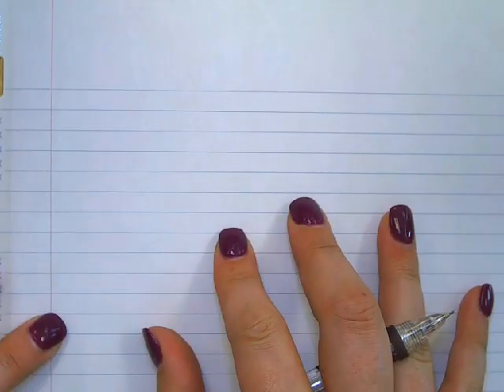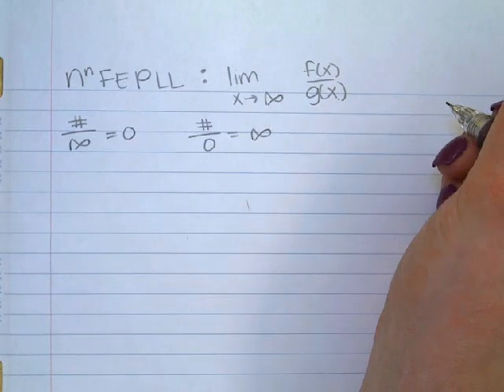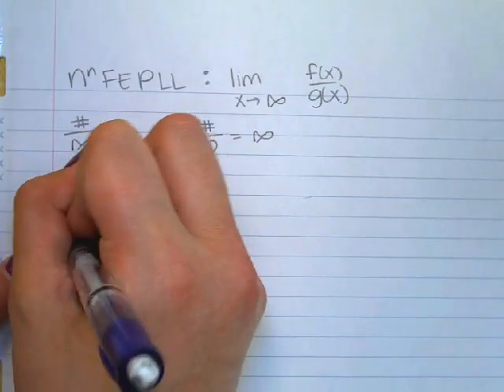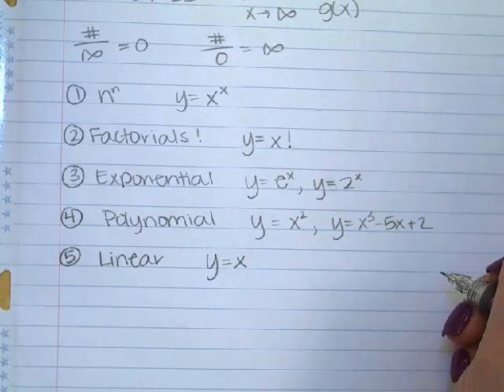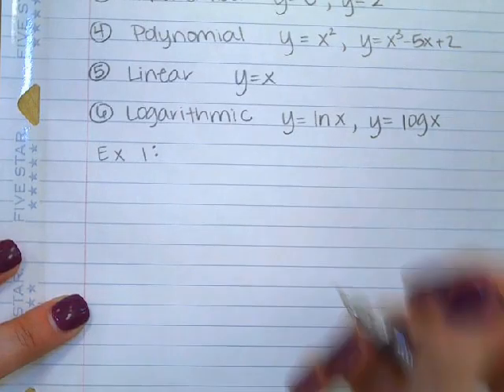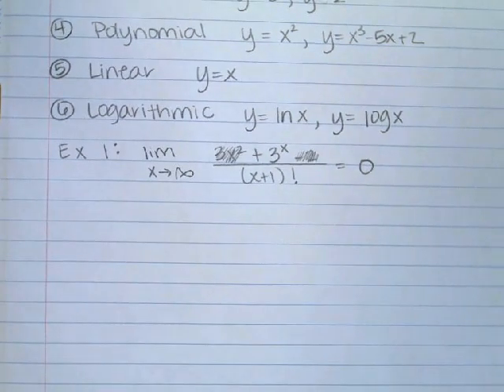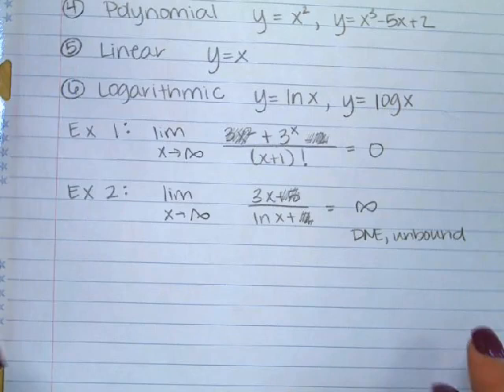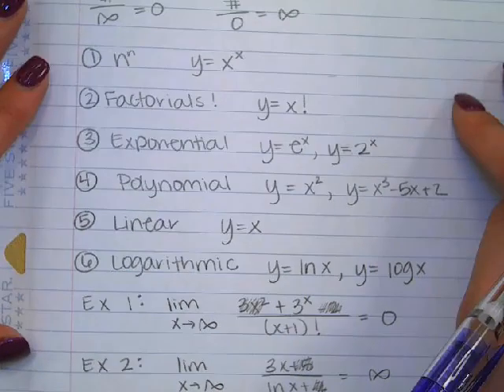n to the n FEPLL